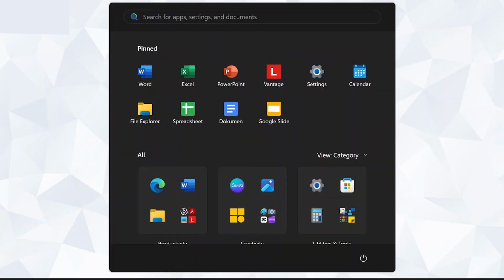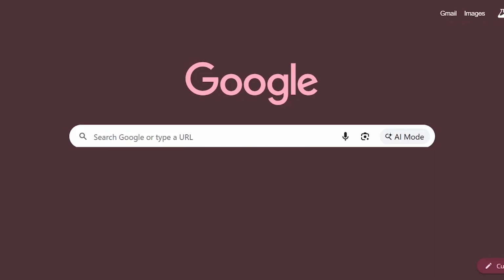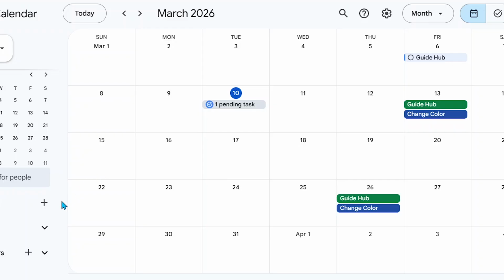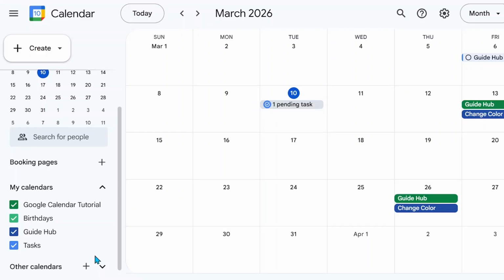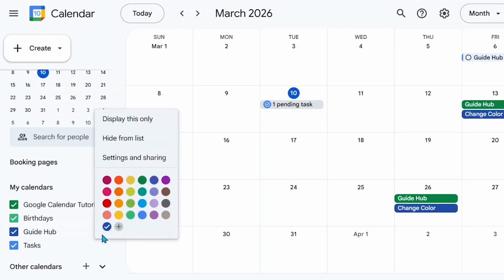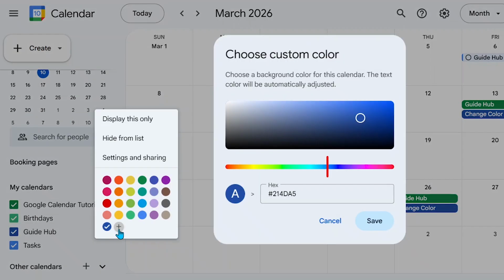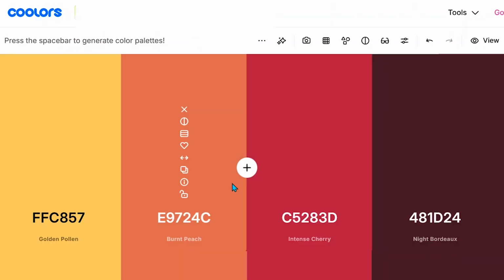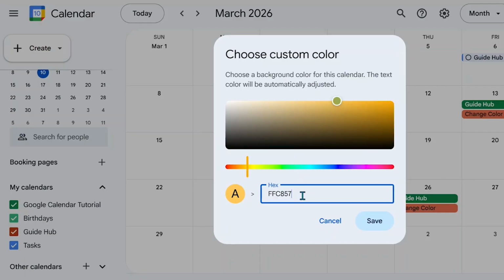How To Make Google Calendar Aesthetic (𝟮𝟬𝟮𝟲) | 100% WORKS | NO Yapping, To The Point! | FAST & EASY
Without Yapping, Here's How To Make Google Calendar Aesthetic. First open Windows on your computer and wait for the desktop to fully load so you can access your applications. Next, move your cursor to the search bar on the taskbar and type Google Chrome to locate the browser quickly. When Google Chrome appears in the search results, click it to open the browser on your computer. After the browser launches, move your cursor to the address bar at the top of the window. Type “Google Calendar” in the address bar and press Enter on your keyboard to search for the service. From the results page, click on the official Google Calendar website to ensure you are accessing the correct platform. Once the page loads successfully, the Google Calendar dashboard will appear, showing your calendar layout and scheduled events. Next, move your cursor to the left side of the screen and hover over the section labeled “My calendars.” Look carefully in that area until you find the small down arrow icon next to it. Click the down arrow icon to expand and see the list under “My calendars.” After clicking it, your important calendar categories will appear in a list. These categories represent the different topics or groups of events in your calendar. To make your calendar look more aesthetic and organized, you can change the color of each topic to your favorite pastel colors for a calming visual appearance. For example, hover your cursor over the calendar topic named “Guide Hub.” When you place your cursor over it, a three-dot icon will appear next to the calendar name. Click the three-dot icon to open the available options. From the list, select “Options for Guide Hub,” which is represented by the same three-dot icon. In the settings that appear, click “Add custom color,” represented by a plus (+) icon, if the color you want is not available in the default Google Calendar color palette. After selecting this option, you can either choose your favorite color from the picker or type a specific Hex color code at the bottom. To find attractive color combinations, you can use color palette websites. For example, open the website coolors.co in another tab. Once the webpage appears, choose a color palette that suits your taste by pressing the spacebar to change the theme. Continue pressing it until you find a palette you like. Then hover your cursor over the color you prefer and click “Copy HEX.” Return to the Google Calendar page and paste the copied color code into the custom color field. Make sure everything is correct and click “Save.” Repeat the same steps for your other calendar topics. Your Google Calendar will now look aesthetic. Congratulation, In this video you just learn everything about How To Make Google Calendar Aesthetic, so this video is really perfect for people who are interested and looking for a topic related to : how to make google calendar aesthetic, how to make aesthetic in google calendar, how to make aesthetic google calendar, how to make an aesthetic in google calendar, how to make an aesthetic on google calendar, make aesthetic in google calendar, how to make aesthetic with google calendar, make aesthetic google calendar, how to make an aesthetic google calendar, google calendar how to make aesthetic, how to make aesthetic on google calendar, how to make aesthetic using google calendar

Guide Hub